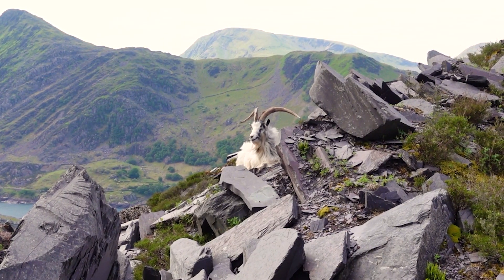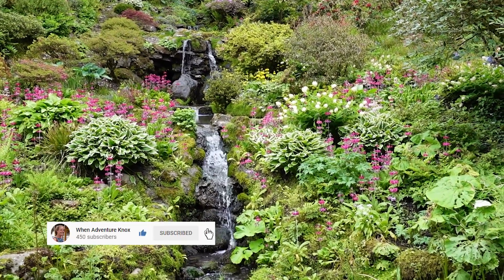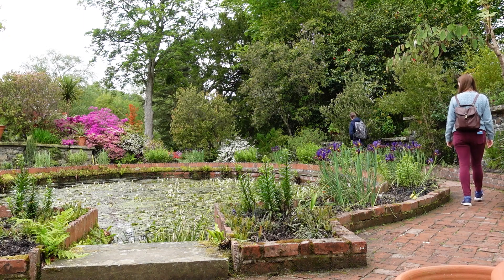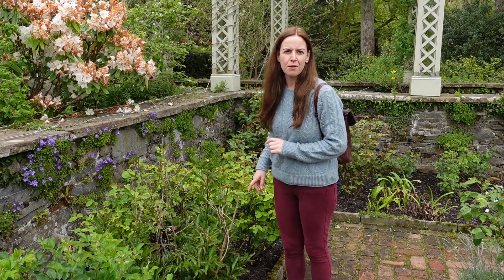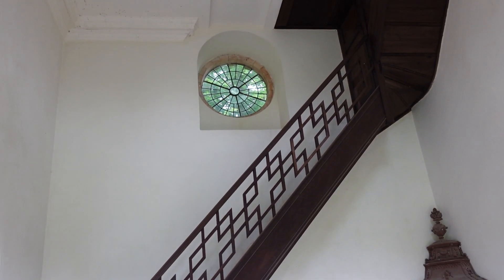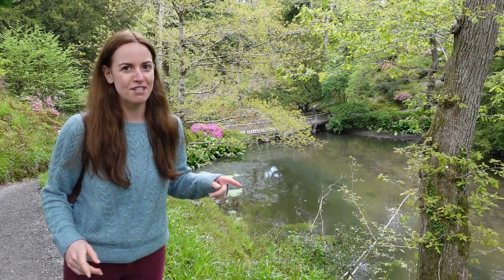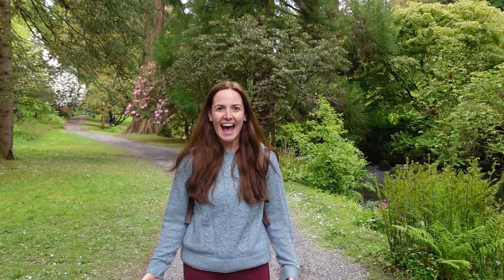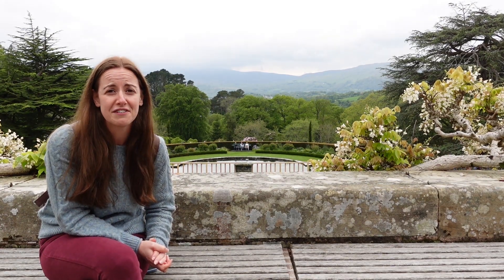I was blown away by Snowdonia National Park's Bodnant Gardens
To kick start my North Wales travel vlog series, I'll visit Bodnant Gardens on the edge of Snowdonia National Park. As my visit was in Spring, it coincided with the laburnum arch being just a few days away from its peak and the rhododendrons were out in full bloom, including the Bodnant Rhododendron. I'll spend a fully Nay at the National Trust Garden exploring as much of it as possible from the Bodnant Dell (where I learn what a dell actually is) to the Pin Mill on the terraces, I wander through its arboretum, East Garden, North Garden, Yew Garden, the glades, old mill, waterfall bridge and much more. This is the first episode from my North Wales Road Trip and I hope that you'll want to join me in my Snowdonia National Park adventures that are still to come.

0:00 - Introduction
0:58 - Laburnum Arch
3:11 - Terraces + Pin Mill
6:34 - Skating Pond
7:52 - Waterfall Bridge + Poem
8:35 - Bodnant Dell
9:55 - House and View